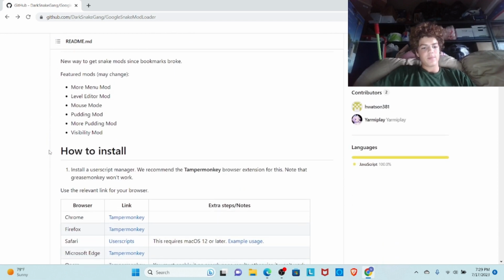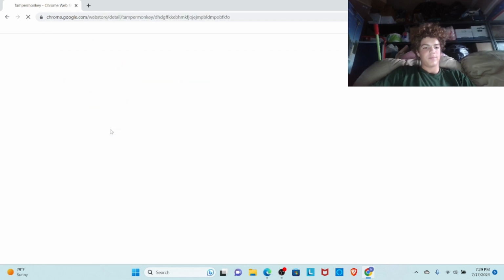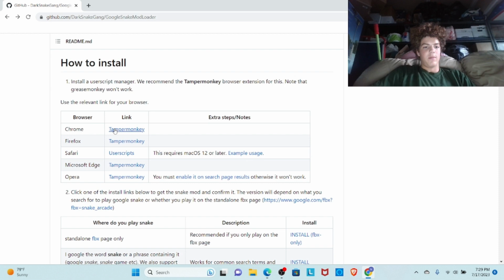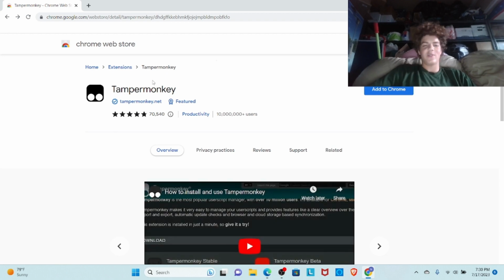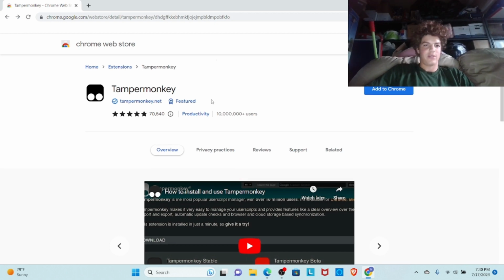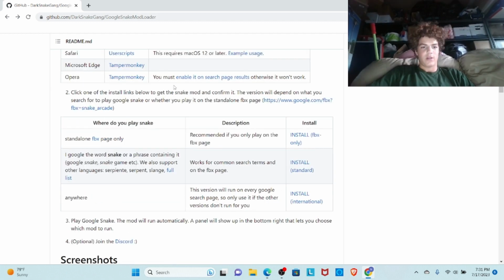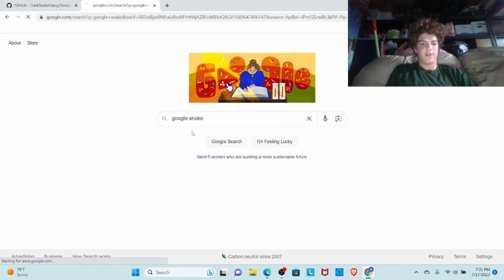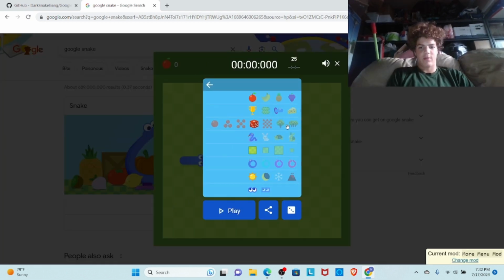How To Get MODS On Google Snake 2023 (Explained in 1 Minute)